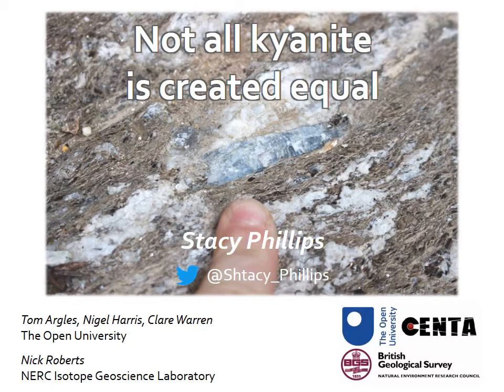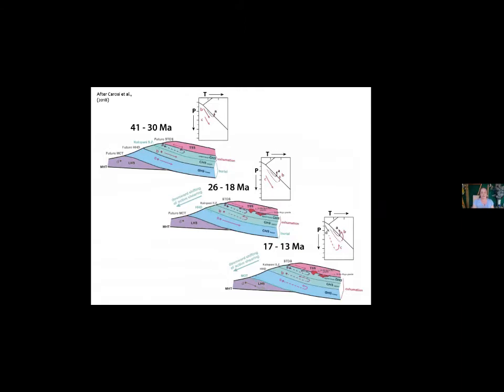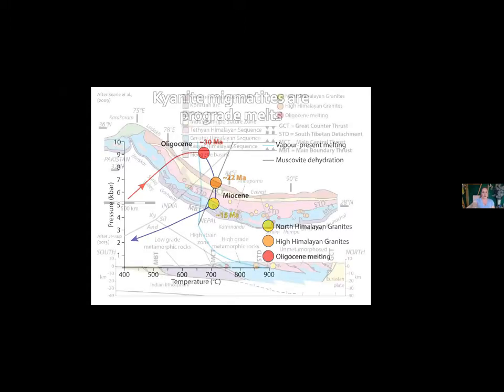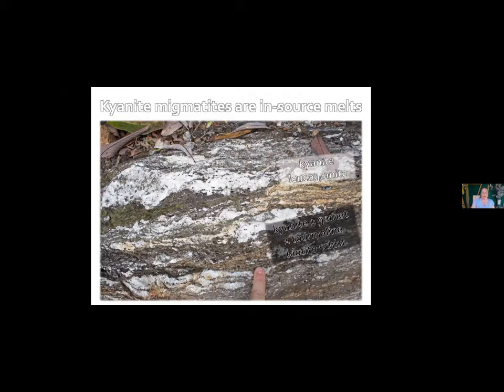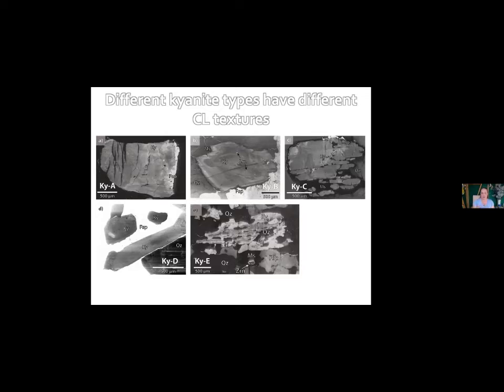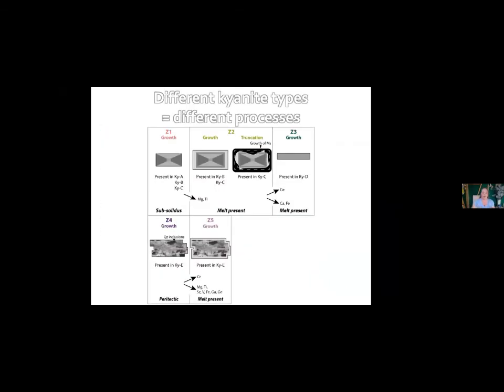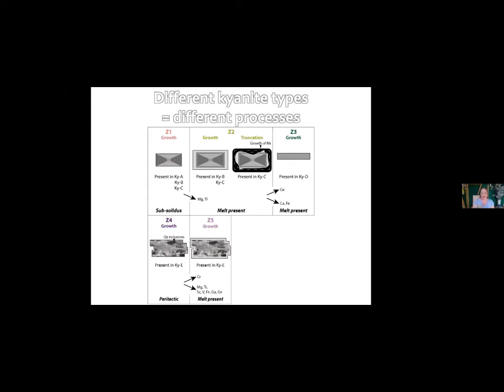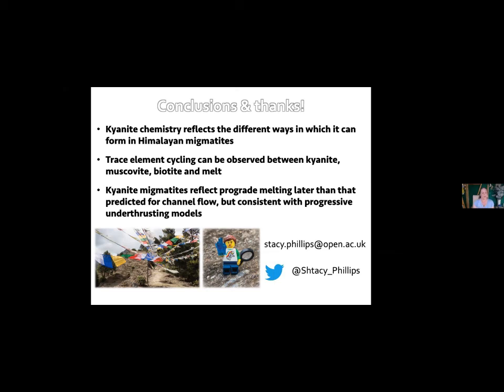Not all kyanite is created equal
The presence of aluminosilicate minerals in metamorphic and igneous rocks provides good constraints on P-T conditions; in granites however, these minerals could be xenocrysts, peritectic phases or have directly crystallised from melt. Each of these occurrences provides different implications for the formation of their host. Kyanite-bearing migmatites in the Himalaya are
commonly interpreted to form by early (Oligocene) melting during prograde burial (Iaccarino et al., 2015; Groppo et al., 2010); in contrast, sillimanite-bearing leucogranites are interpreted as forming during later (Miocene) decompression melting (Weinberg, 2016; Harris and Massey, 1994). The
petrogenesis of these aluminosilicate-bearing melts therefore carries implications for the timing of mid-crustal weakening of the Himalaya.
Investigation of kyanite from small-scale (cm-dm), ‘in source’ migmatites and their host rocks from eastern Bhutan has revealed different populations of kyanite, based on variations in morphology, cathodoluminescence patterns, and trace element characteristics. The majority of kyanite grains
found in the leucogranites studied are inherited from the host rocks and thus are xenocrystic. Only a small number of grains in a few studied samples are interpreted to have formed directly as a result of the crystallisation of melt. Peritectic kyanite, formed during fluid-fluxed muscovite dehydration,
are also observed in some E Bhutan samples. LA-ICP-MS analyses of zircons from these migmatites yield a range of ages from ~32 - 12 Ma with peaks at ~21 and 15 Ma. This Miocene-aged melting in the lower Greater Himalayan Sequence (GHS)
is consistent with more recent tectonic models that suggest the base of the GHS was the last part of the channel to be exhumed (Carosi et al., 2018). Investigating the petrogenesis and reaction history of these migmatites in detail is therefore crucial for understanding their significance in Himalayan
tectonics.